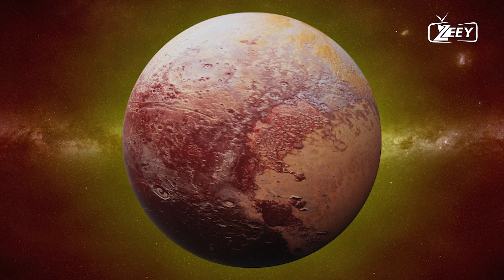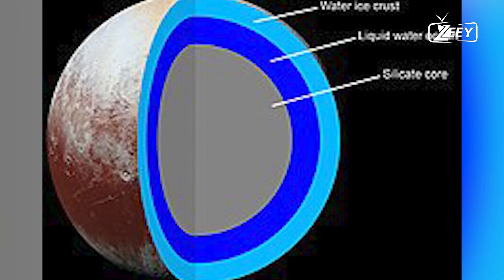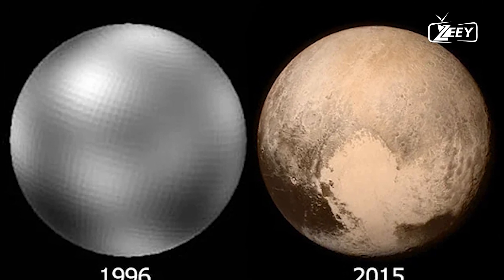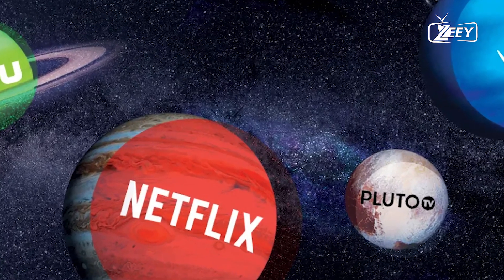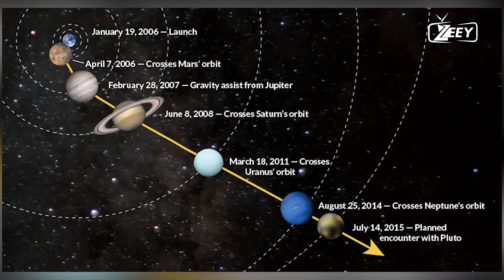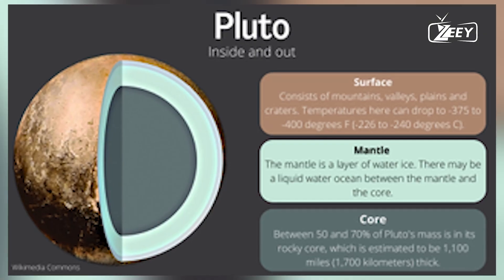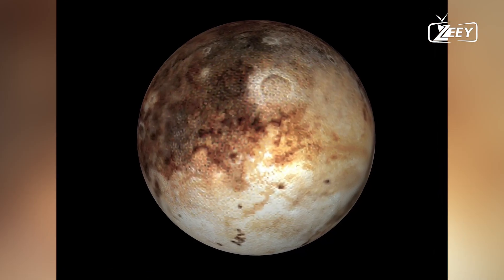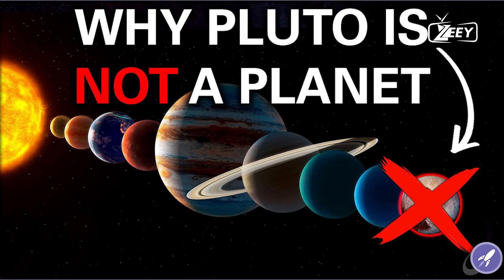NASA's Astonishing Discoveries on Pluto's Far Side (Real Images and Commentary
In this video, we delve into the groundbreaking discoveries made by NASA on the far side of Pluto. Using real images captured by spacecraft and authentic voice-over commentary, we explore the stunning features and unexpected findings that have captivated scientists and space enthusiasts alike. From mysterious landscapes to unprecedented geological formations, join us on this incredible journey to the edge of our solar system and beyond.